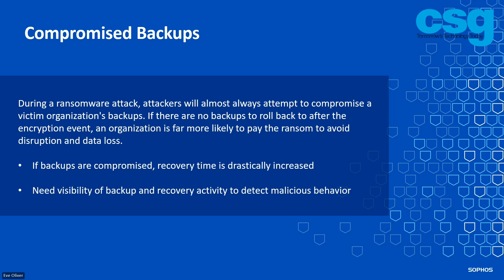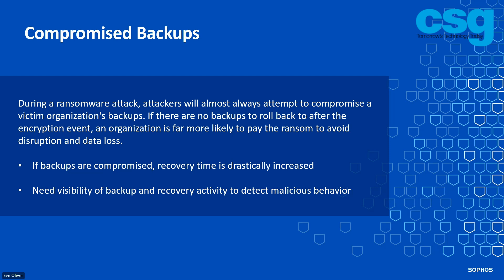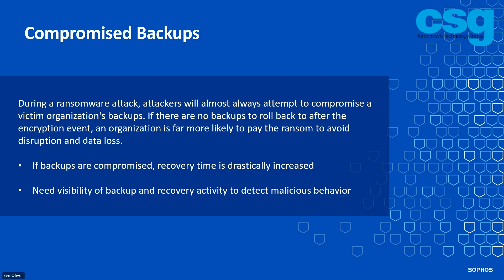CSG & Sophos Discuss: Compromised Backups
Organisations need to prepare for cyber attackers targeting backups because these backups are often the last line of defence against data loss and ransomware attacks.

Cyber attackers are increasingly sophisticated, and compromising backups can render an organisation's recovery efforts useless, leading to significant operational disruptions and financial losses.

Additionally, having visible data on recovery and backup systems is crucial for detecting malicious malware. This visibility allows organisations to monitor and identify any unusual activities or anomalies in their backup data, ensuring that any potential threats are detected and mitigated promptly.

By maintaining robust and transparent backup and recovery processes, through partnering with CSG, organisations can enhance their resilience against cyber threats and ensure business continuity.

Top Tip:
When monitoring backup data for unusual activities or anomalies, organisations should look out for several key indicators that could signal potential threats.

For instance, a sudden and unexplained increase in the size of backup files might suggest that malware is inflating the data to consume storage space.

Additionally, frequent or unexpected changes to backup schedules could indicate that an attacker is trying to manipulate the timing of backups to coincide with malicious activities.

Another red flag is the presence of unfamiliar or unauthorised files within the backup data, which could be a sign of malware insertion.

Lastly, unusual patterns in data access or transfer, such as repeated failed login attempts or data being accessed at odd hours, can also be indicative of malicious intent. By keeping an eye on these anomalies, organisations can detect and respond to potential threats more effectively.